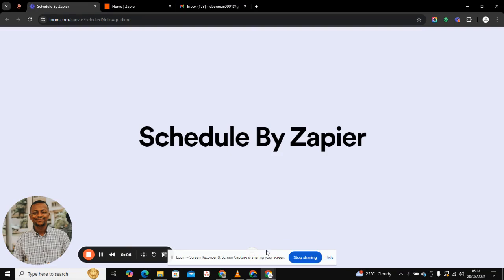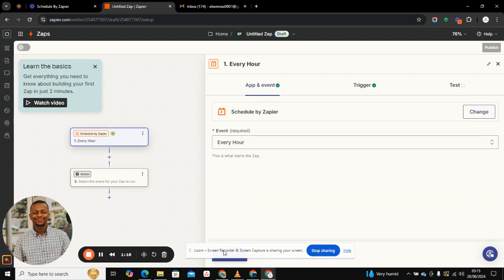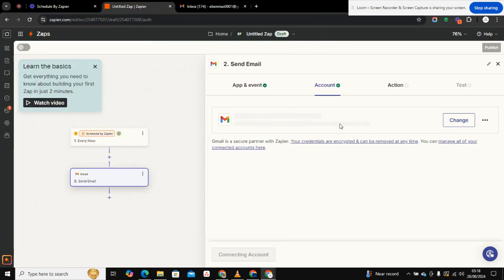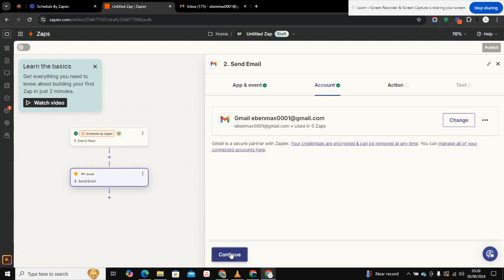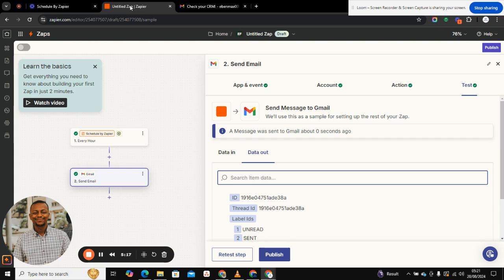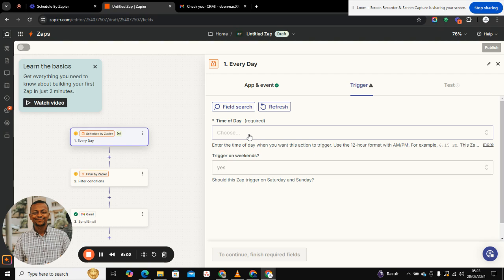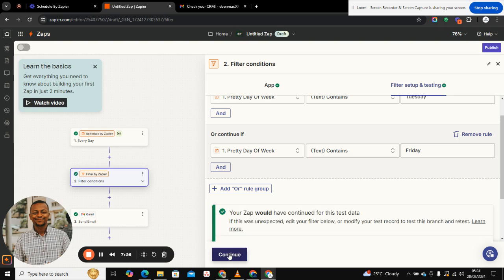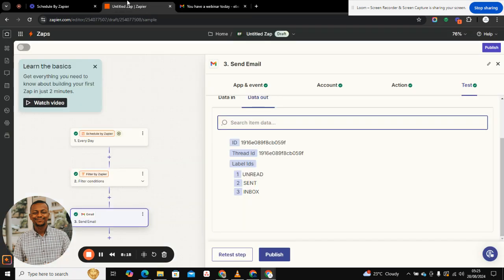Zapier Basics: Schedule By Zapier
In this video, we dive into how to use Schedule by Zapier, a powerful tool within Zapier's toolkit, to automate tasks based on specific times, dates, or days of the week. Whether you need to send reminders every hour, schedule emails on certain days, or set up recurring events, Schedule by Zapier makes it easy to streamline your workflow. Watch as I demonstrate how to create triggers, connect your email, and set conditions for sending notifications, so you never miss a task again. Perfect for anyone looking to boost productivity with automation.

00:00 Introduction to Schedule by Zapier
01:31 Setting Email Notifications
02:55 Using Schedule by Zapier as a Dummy Trigger
05:16 Sending Scheduled Emails, Implication of Scheduled Emails